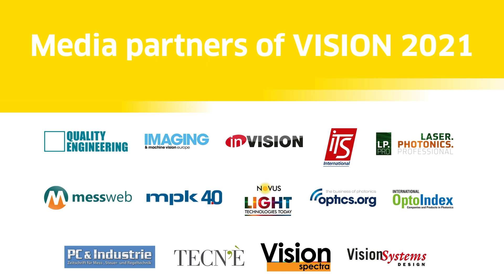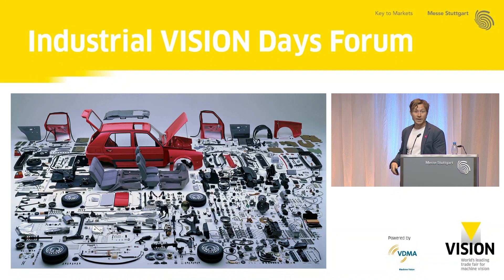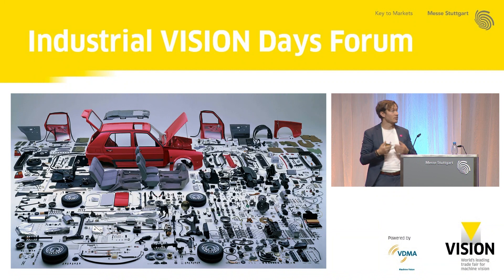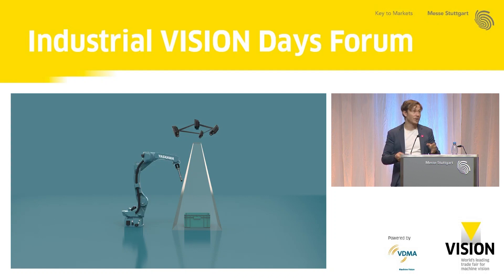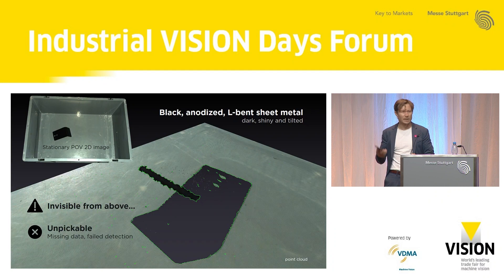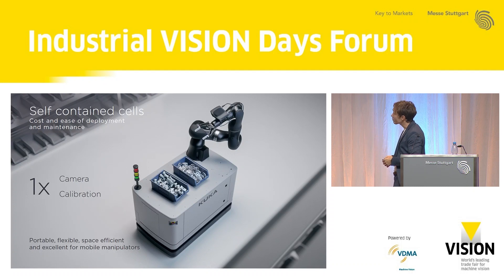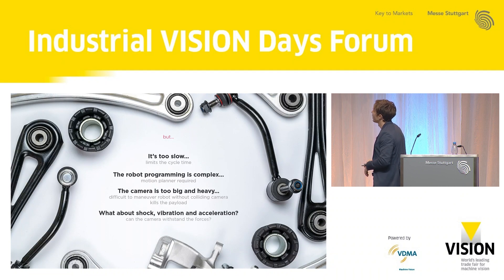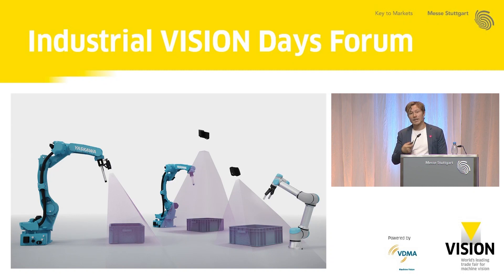A REVOLUTION for vision-guided robotics in Manufacturing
For the Industrial VISION Days in Stuttgart, our VP Products, Øyvind Theie, talks about the importance of mounting your 3D vision sensor on the arm of your robot in the situation of a manufacturing application. Find out the huge benefits of this architecture.

Source: VISION 2021 / Landesmesse Stuttgart GmbH
This presentation was recorded at the Industrial VISION Days 2021.

3D color cameras for bin-picking, logistics, and machine tending.